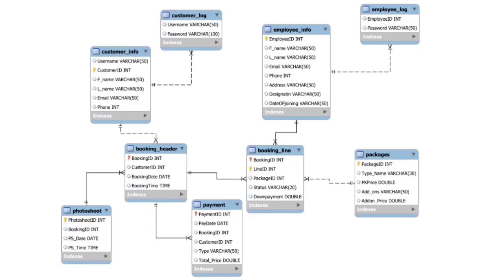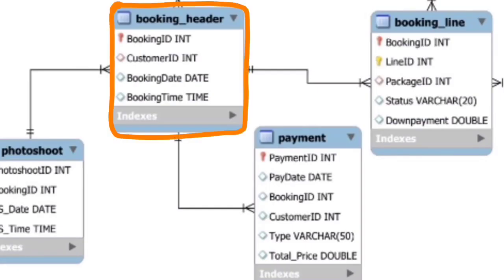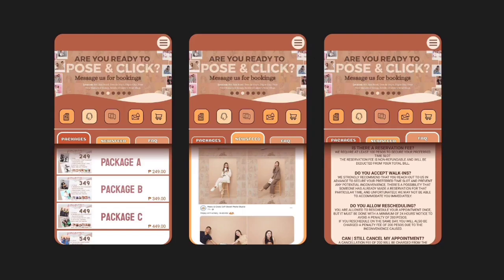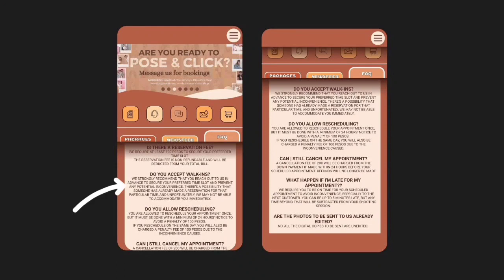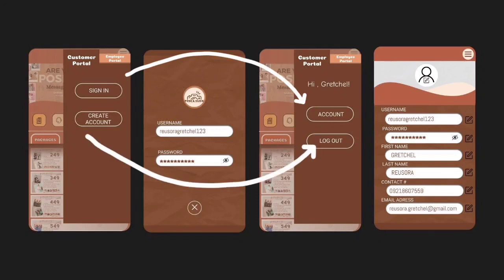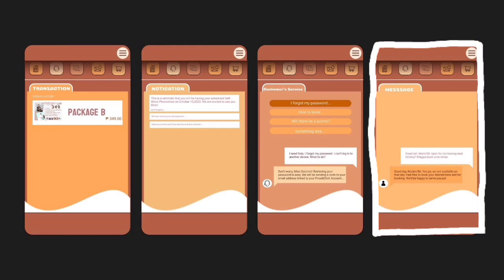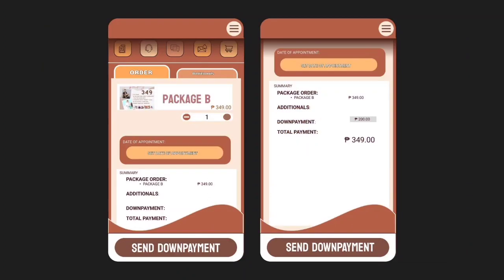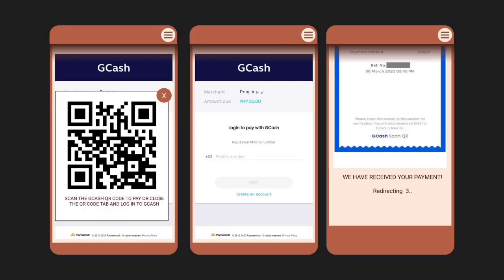I posted my project to copy-paste the AI transcript